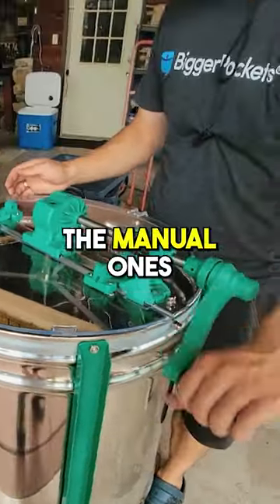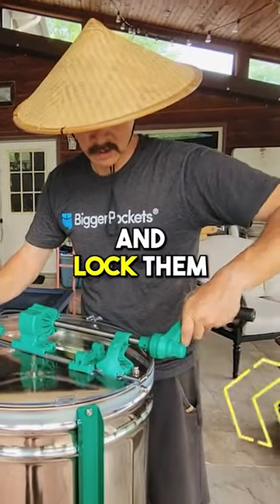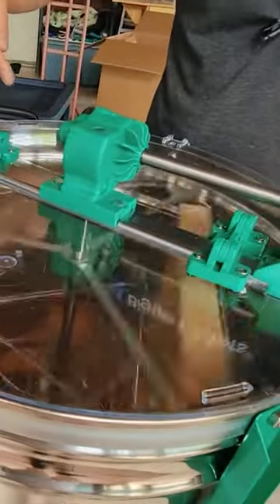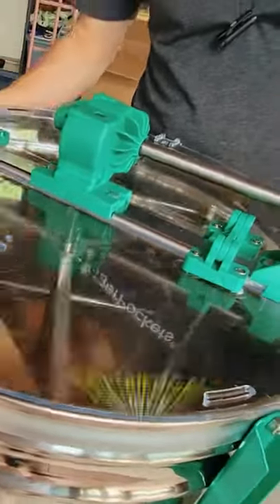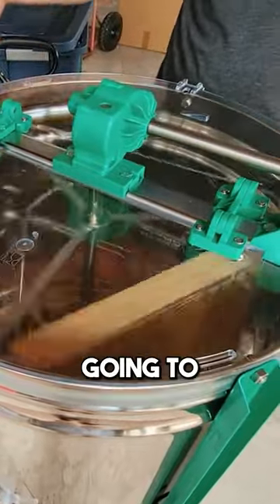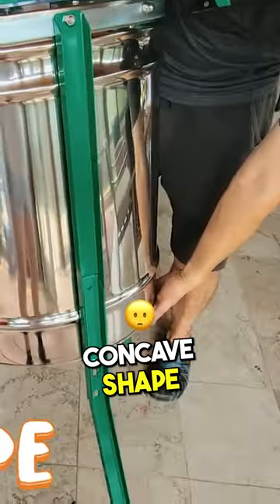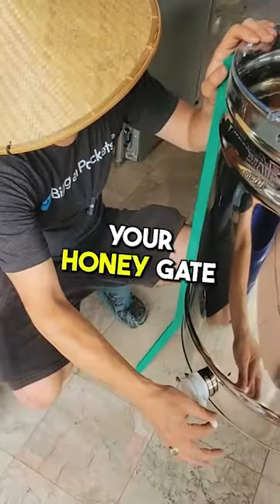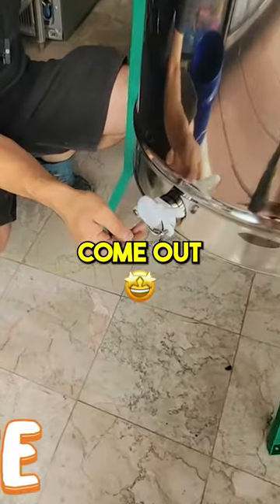The Secrets of Honey Extraction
This video will show “ The Secrets of Honey Extraction"

Unlocking the Secrets of Honey Extraction | Manual Centrifugal Force Spinner

In this video, we dive into the mesmerizing mechanics of a manual centrifugal force spinner that unlocks the sweet nectar of nature.

Have you ever wondered how honey extraction works? Join us as we reveal the intriguing process behind this age-old tradition. These manual spinners may seem simple at first glance, but they have a hidden trick up their sleeves.